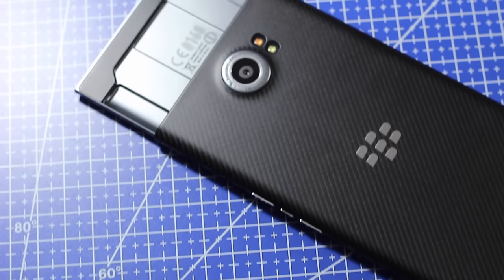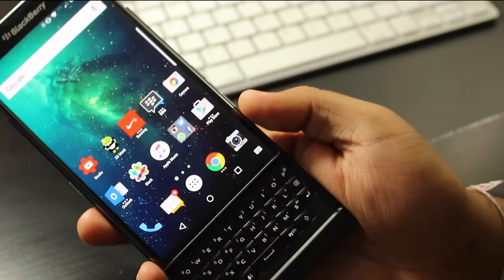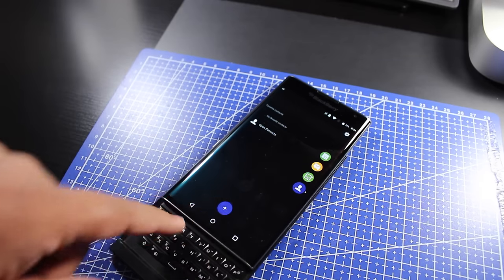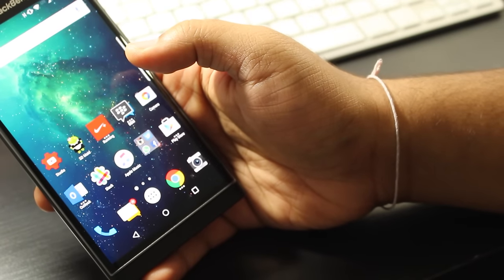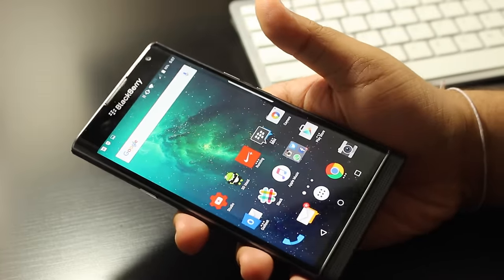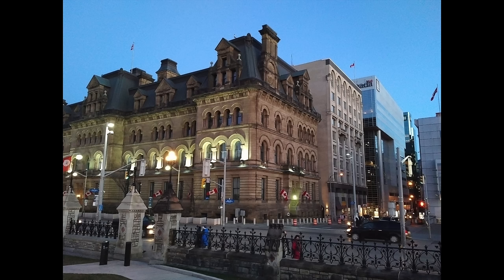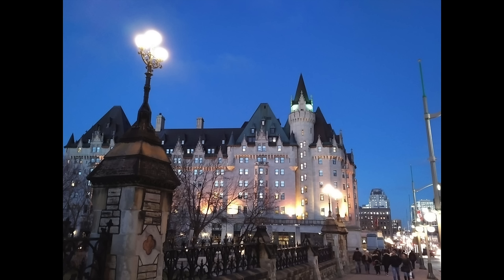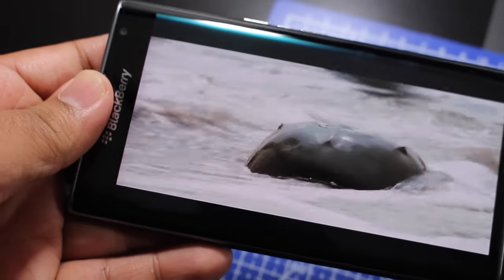BlackBerry Priv Review !!!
"BLACKBERRY PRIV REVIEW" redirects here

This is my review of the BlackBerry PRIV, this device is the first Android powered BlackBerry device. In this review, I look at the Priv's : cameras, speakers, benchmark tests, display, design and battery.

BlackBerry Android device review. The Blackberry Priv is an Android Slider